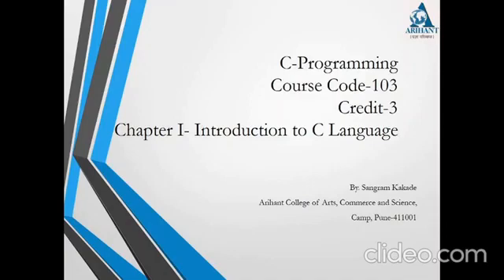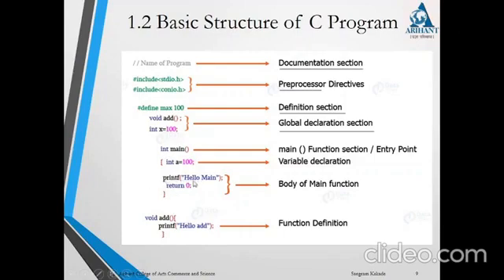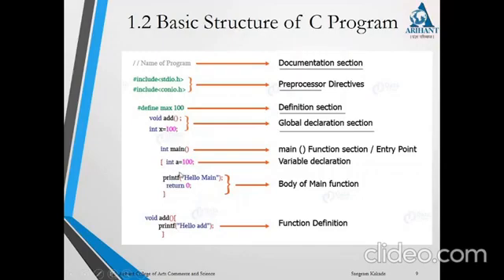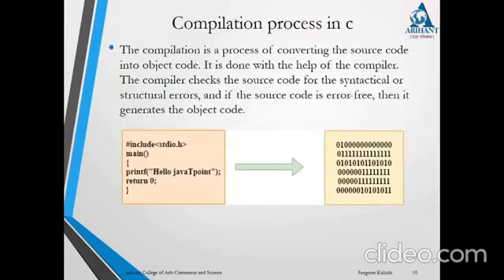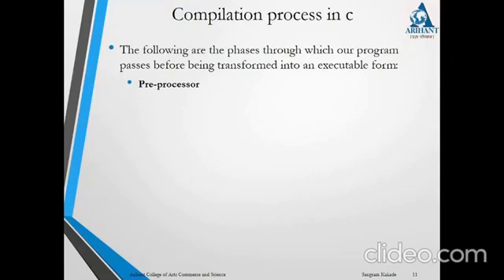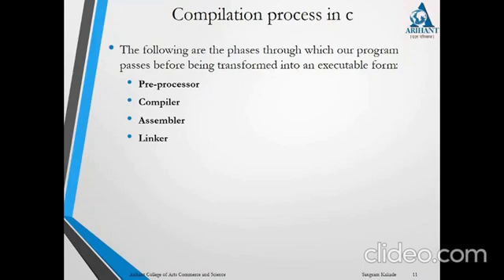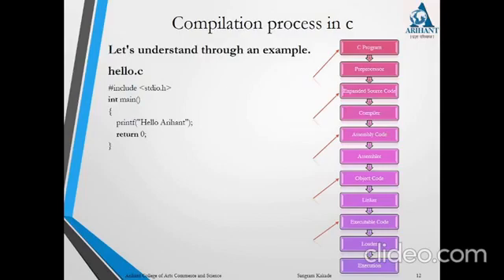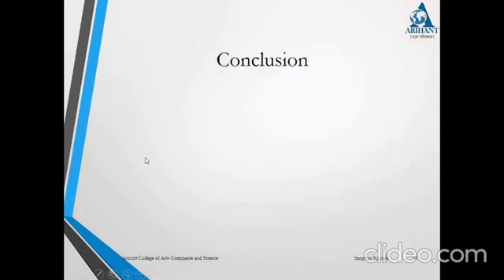Introduction to C Language Part II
Sangram Kakade
Computer science
C Programming
FYBSc CS and BBA CA 1 1